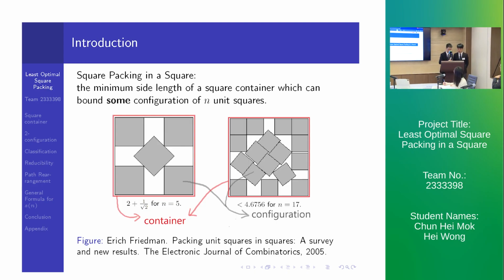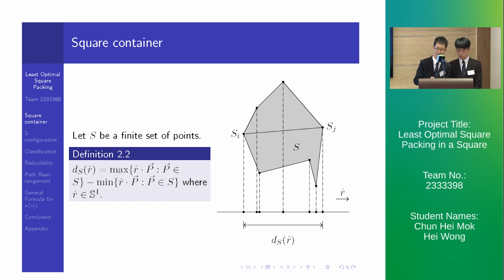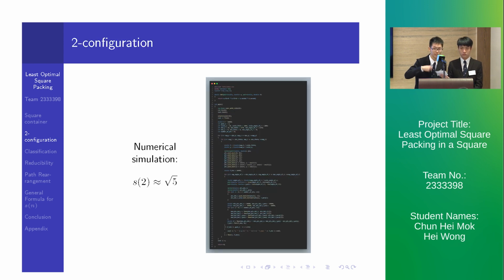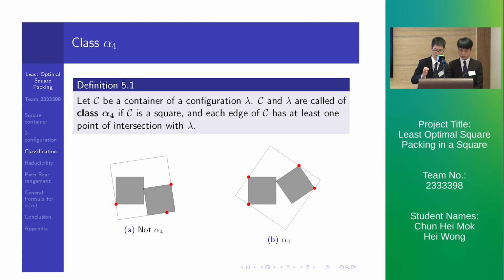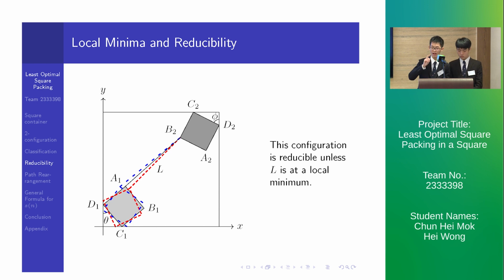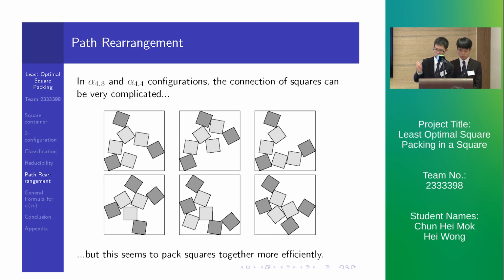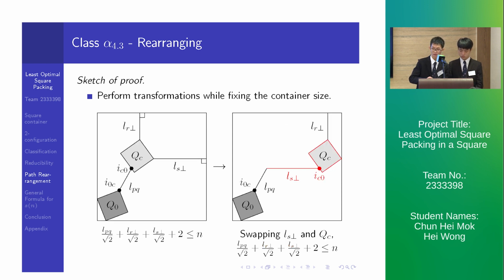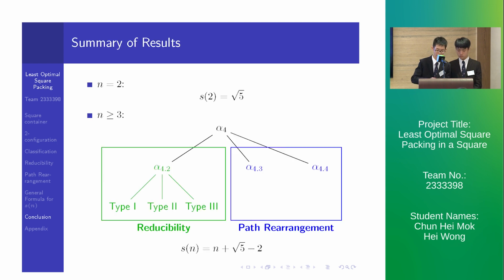Oral Defense 2023 - Silver - S.K.H. Tsang Shiu Tim Secondary School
Least Optimal Square Packing in a Square